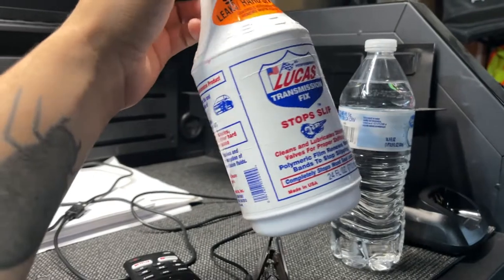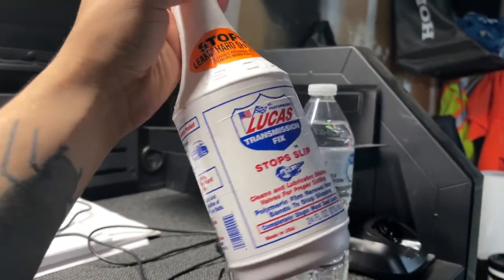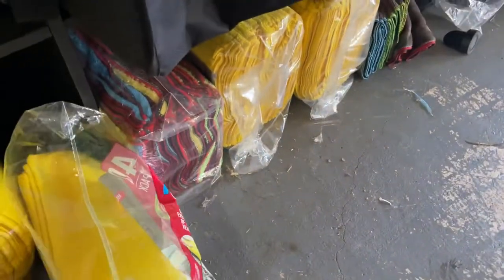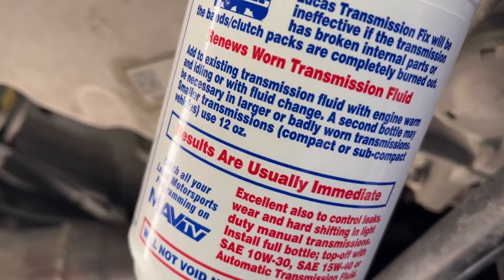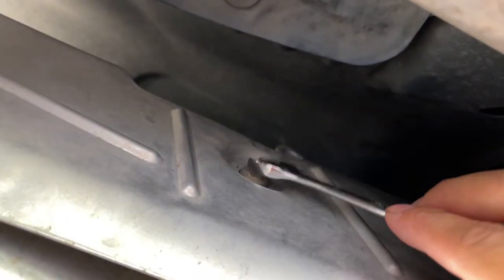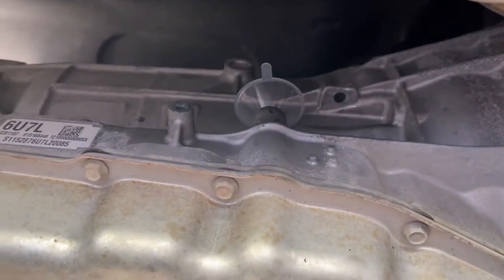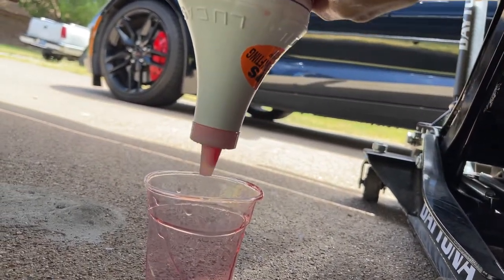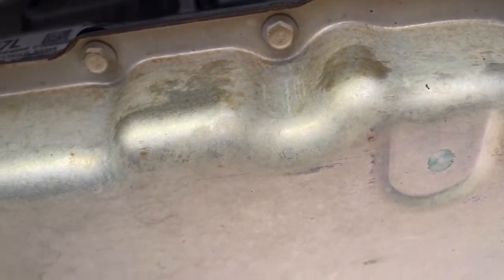2016 2019 Chevy Silverado Transmission Slip Fix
Song:

Slip
Transmission Slip
Chevy
Silverado
Lucas Transmission
Lucas Fluid